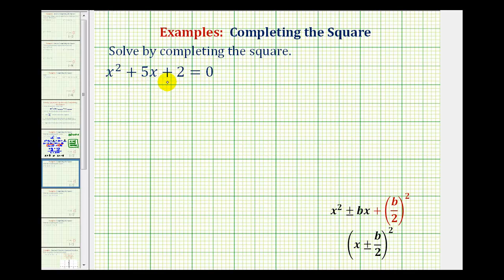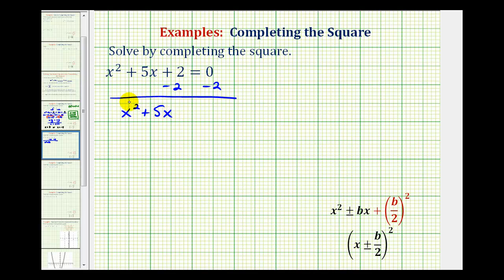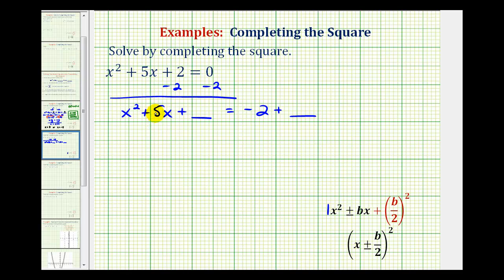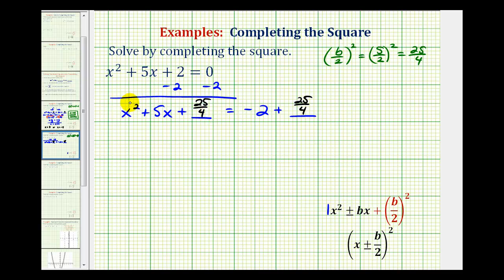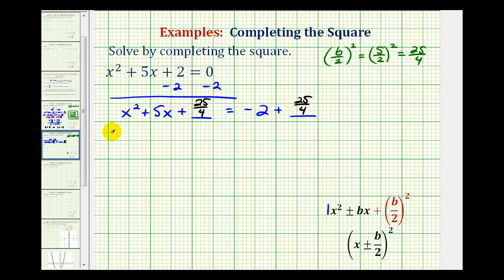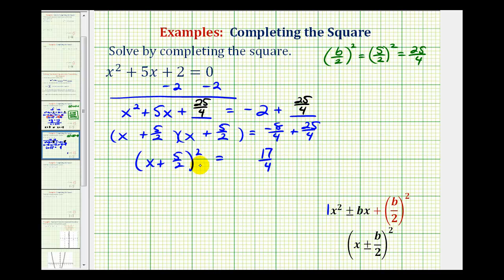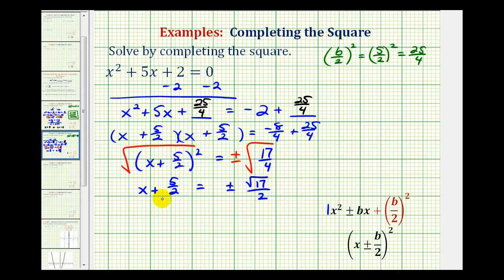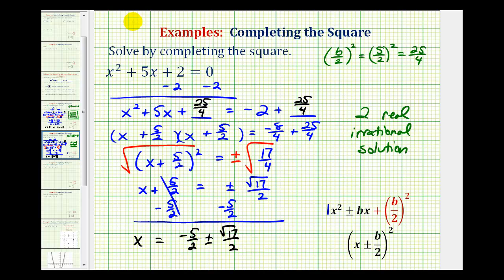Ex 2: Completing the Square - Real Irrational Solutions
This video explains how to complete the square to solve a quadratic equation.